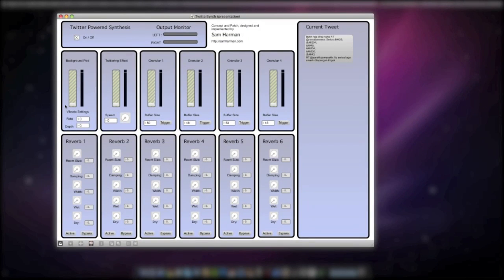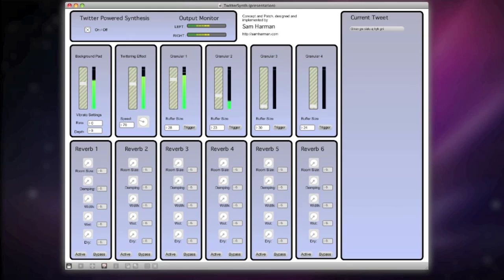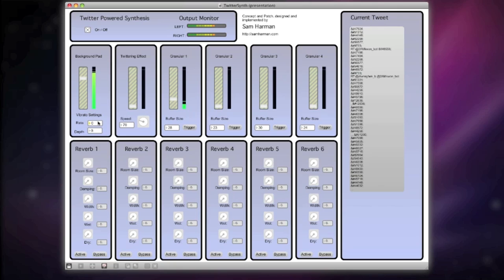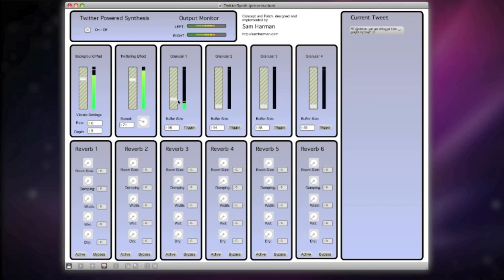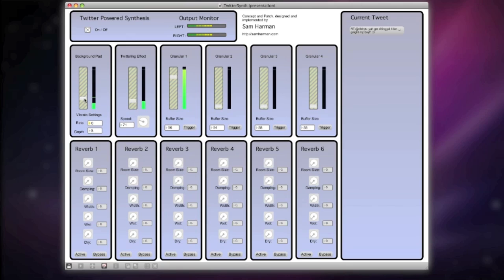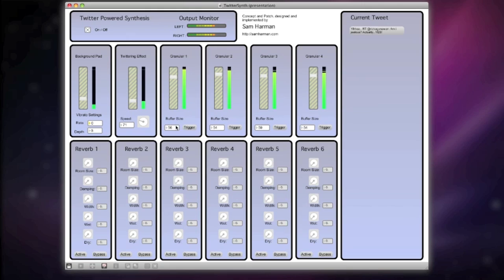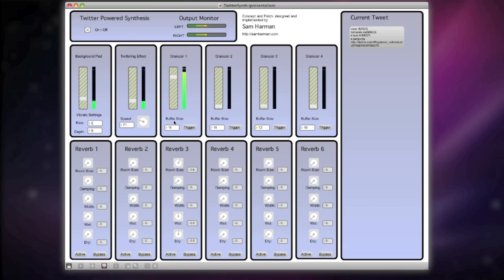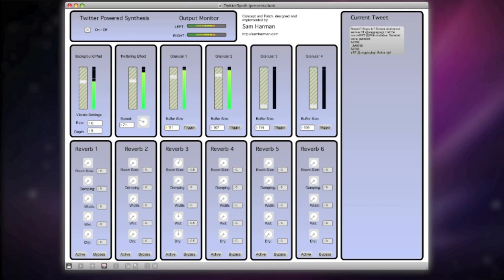Twinthesis - MaxMSP Synthesiser for sonification...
The idea behind twinthesis was to explore the 'sound' of twitter, to harness the potential of the human randomness being generated on the service. Twitter has over hundreds of millions of users world wide, a figure which is expanding at a rate of about 300,000 users a day. These users are submitting on average around 90 Million tweets per day. There is a huge amount of data there, ready to be sonified, and turned into audio.

Twinthesis is a MaxMSP based patch, that extracts the most recent public tweet, and deconstructs that information in order to generate sound. Several pieces of data can be taken directly from the tweet, including the length of the tweet, and the actual letters within the tweet itself.

Unless explicitly stated otherwise, all rights including those in copyright in the content of this video, concept, and program are owned by or controlled for these purposes by Sam Harman.